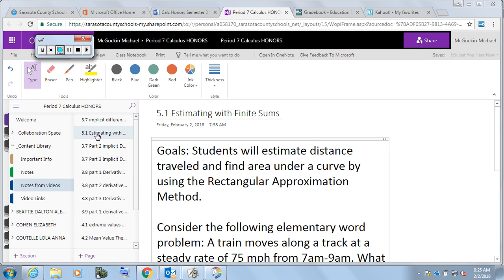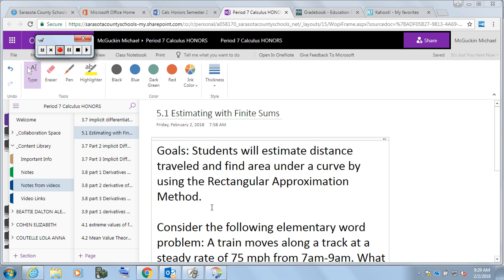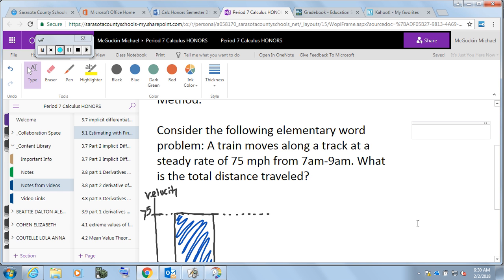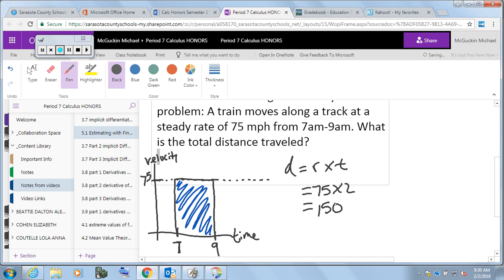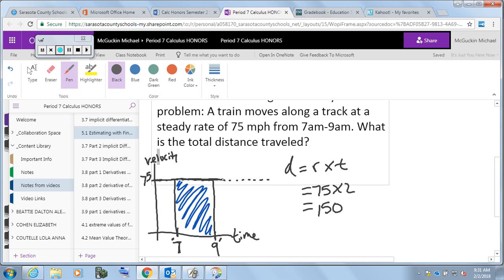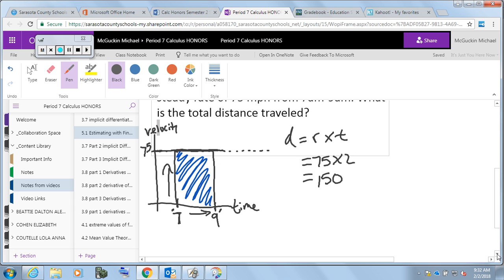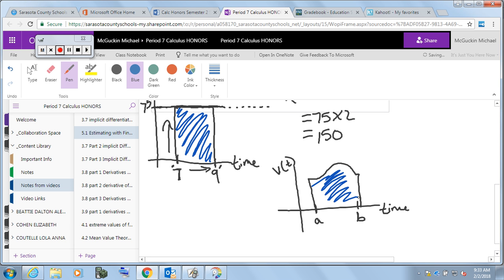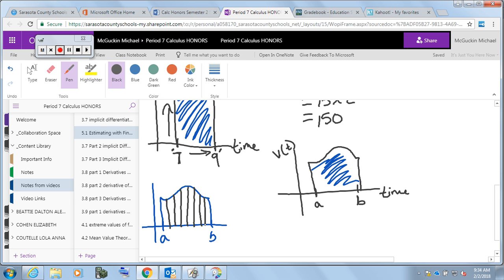5 1part1 Intro to Integrals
Why do we use and where do integrals come from?